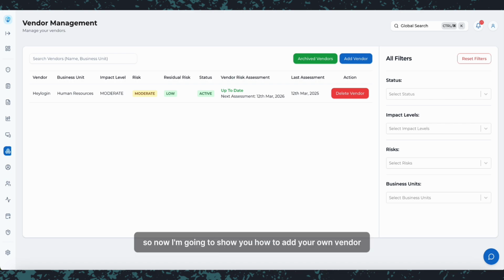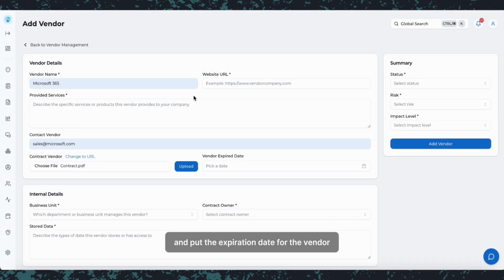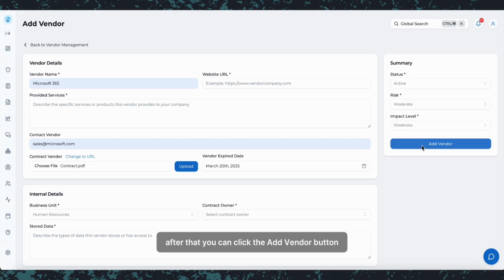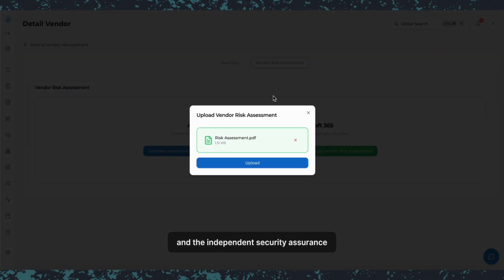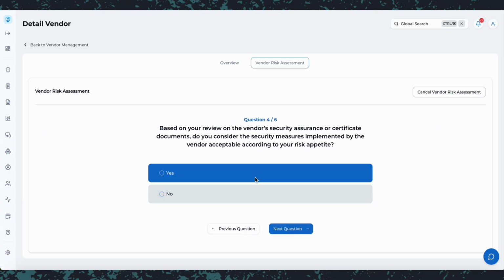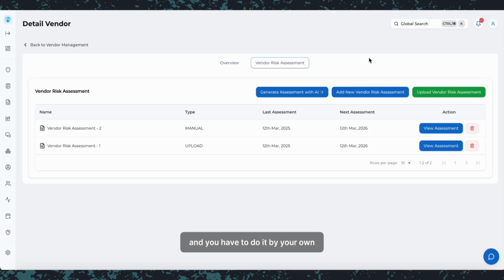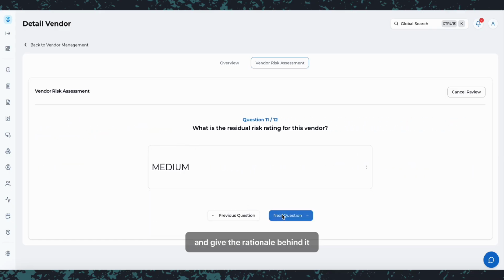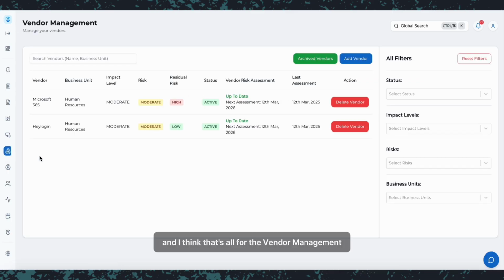HOW TO | Vendor Management | FEHA GRC 🧑🏽‍💻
In our platform, FEHA GRC, we have a Vendor Management Feature and in this video we’re telling you how to use it in order you’re working with us using the platform.